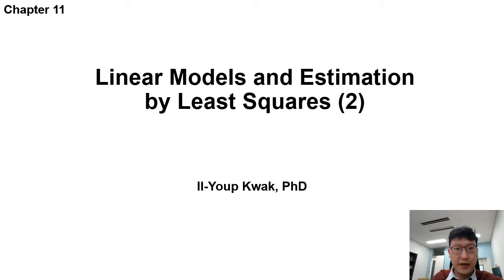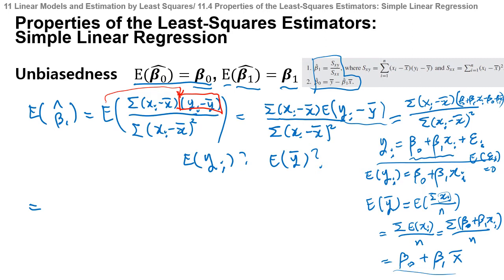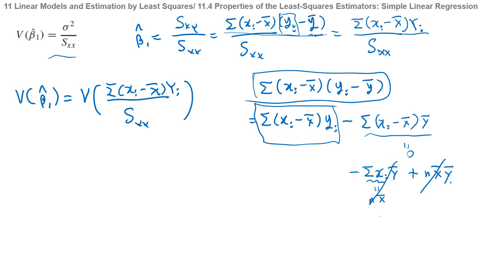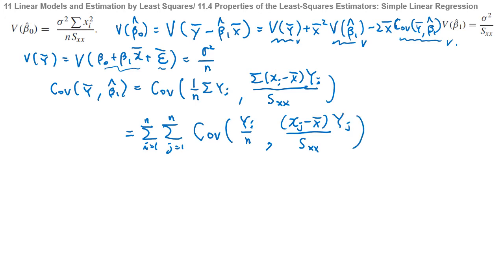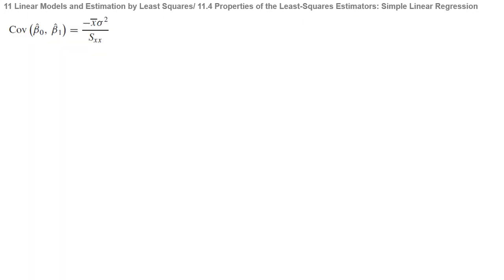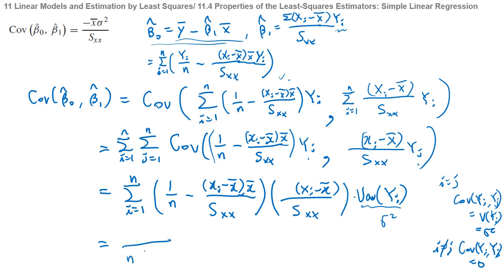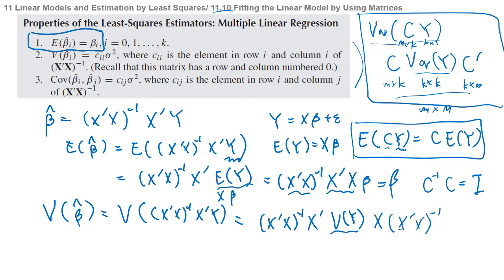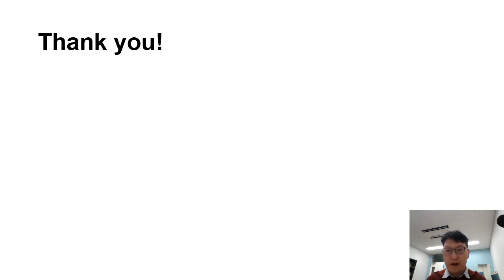w11 ch 11.4 Linear Models and Estimation by Least Squares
Week 11, chapter 11.4 Linear Models and Estimation by Least Squares